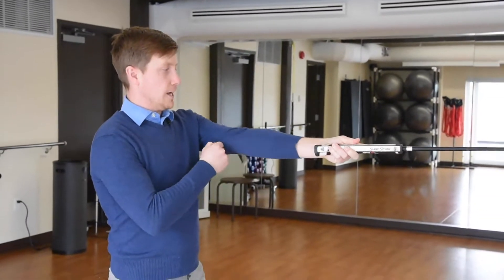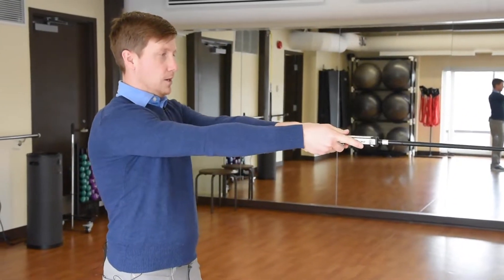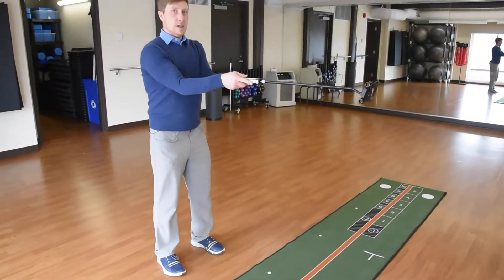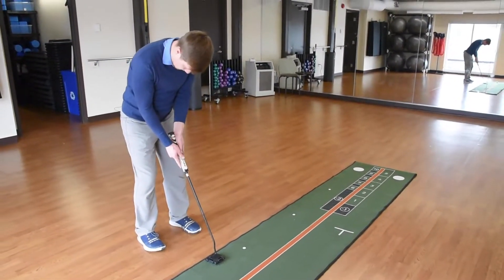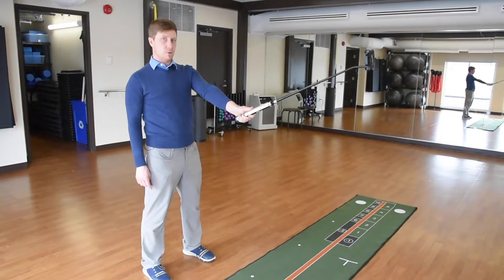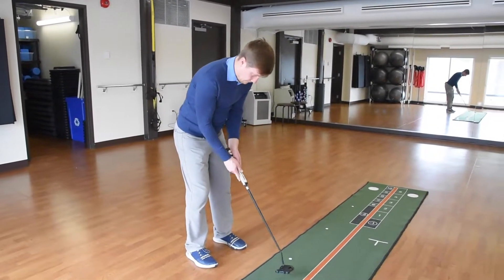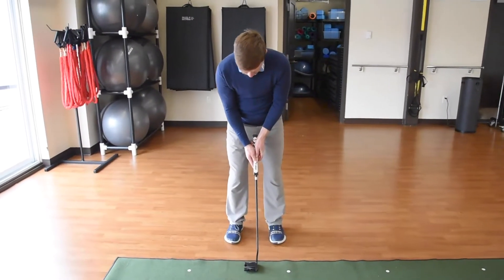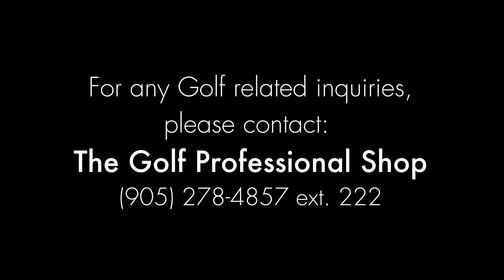Teaching Tuesdays with James Hutchison - Putting 101